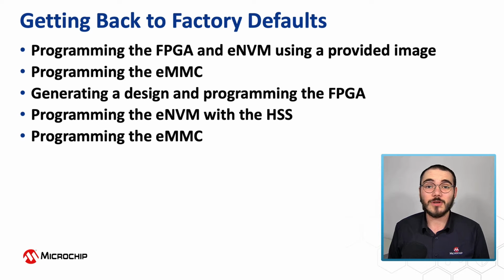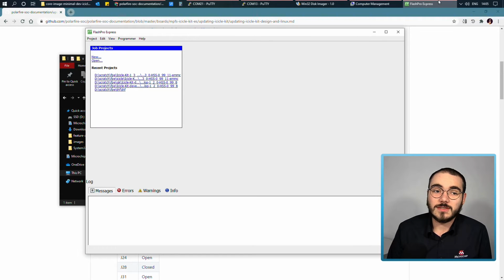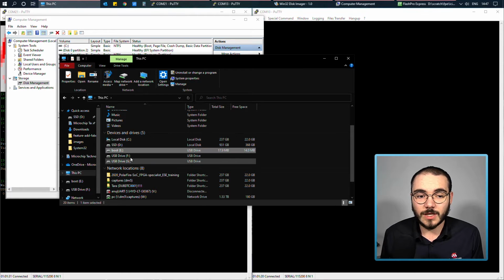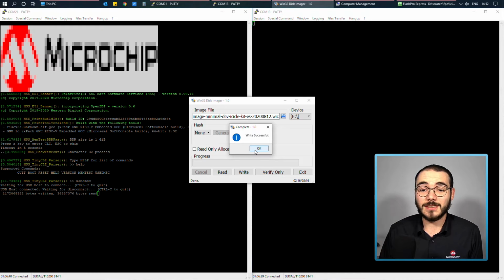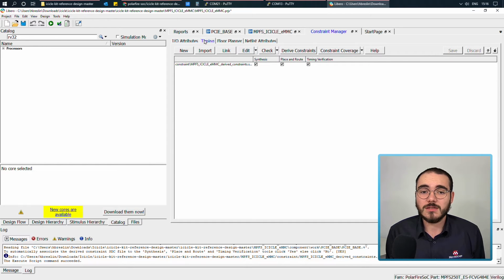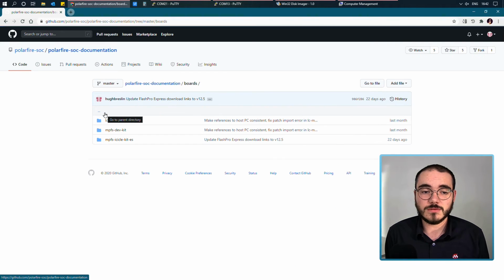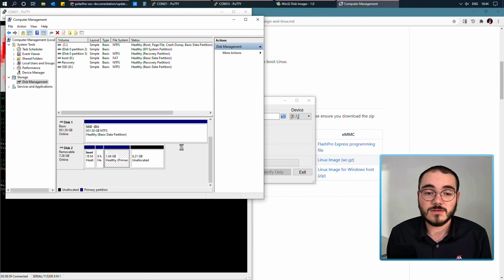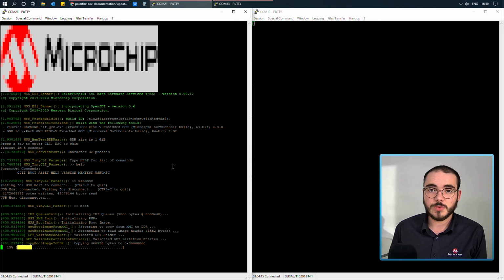Getting Back to Factory Defaults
This video will show you how to restore the programming on your Icicle Kit to the factory default design and Linux image using FlashPro Express or Libero and SoftConsole.